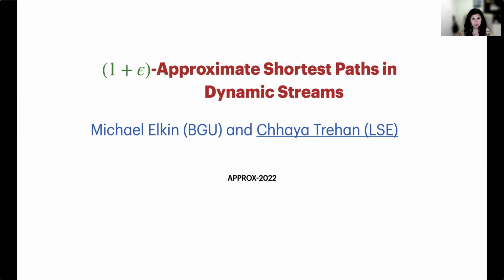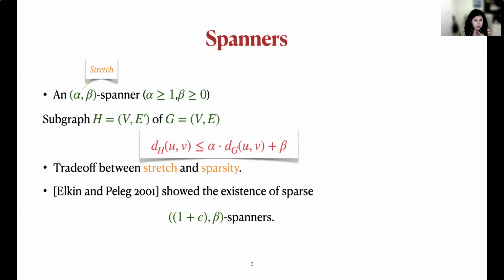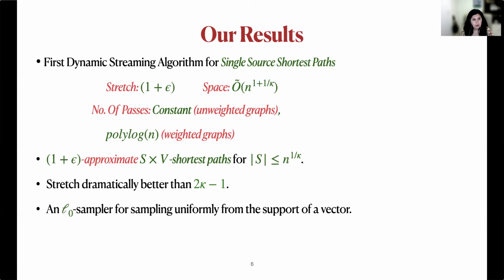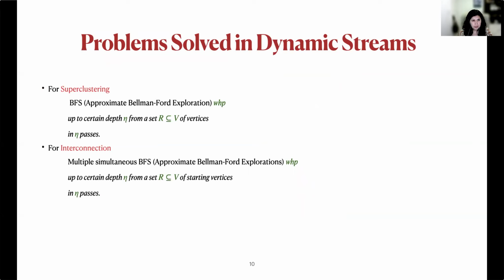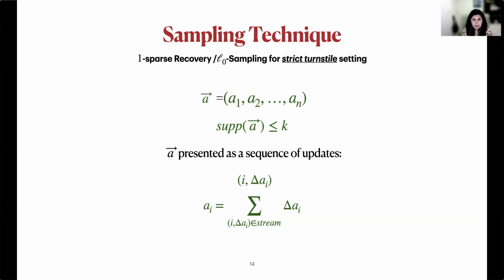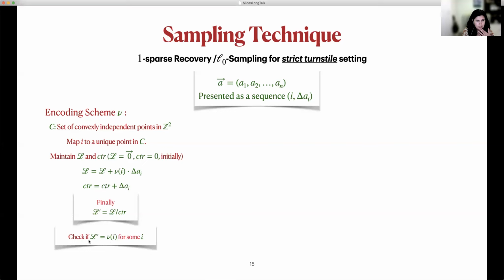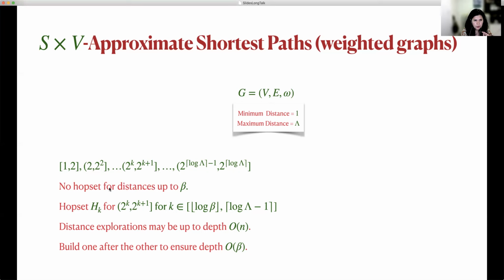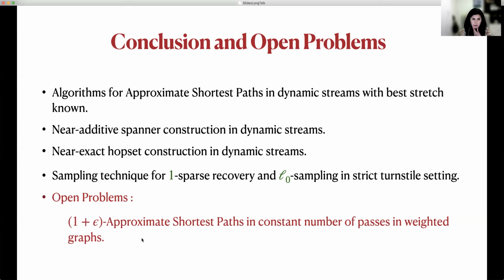APPROX: Epsilon Approximate Shortest Paths in Dynamic Streams